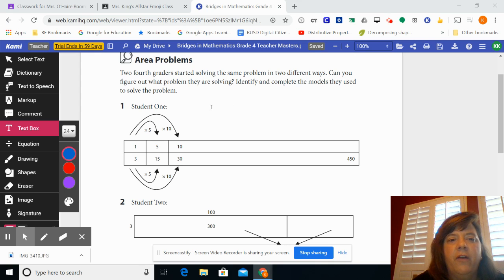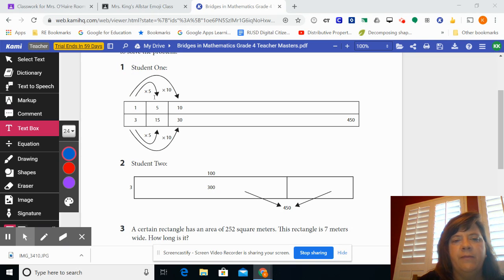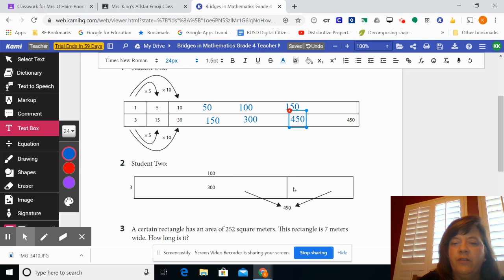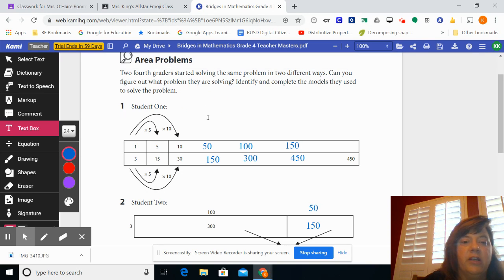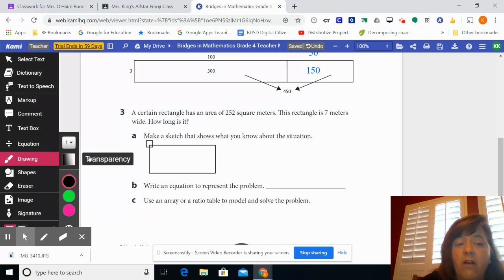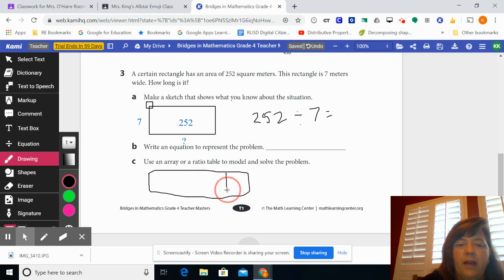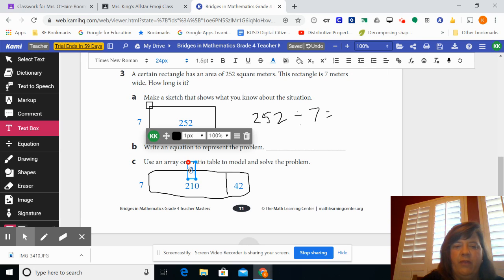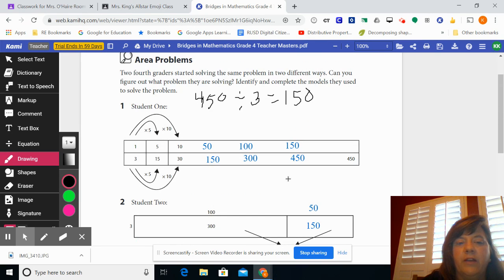Untitled: Apr 16, 2020 3:55 PM